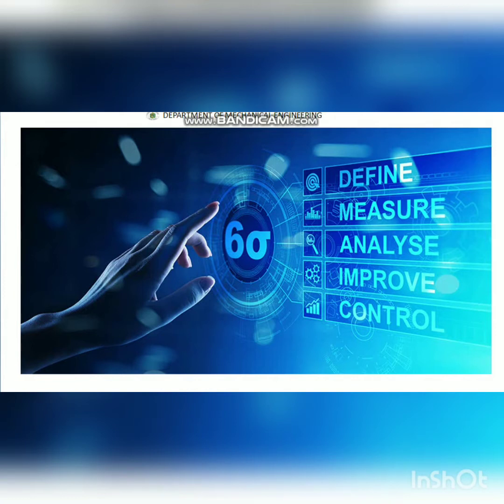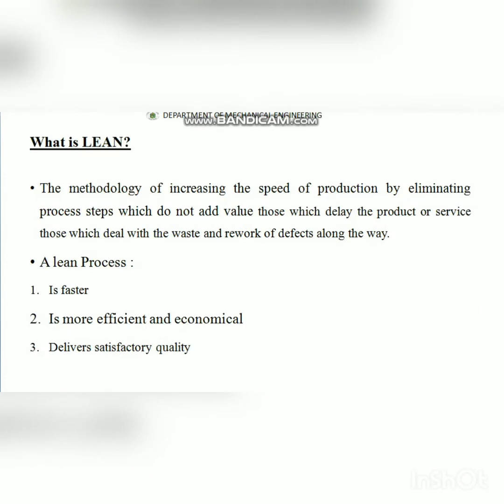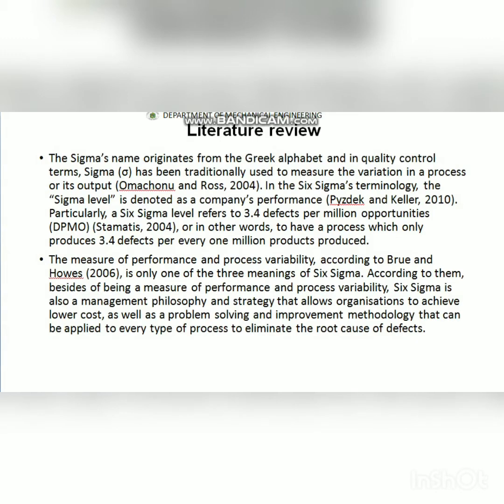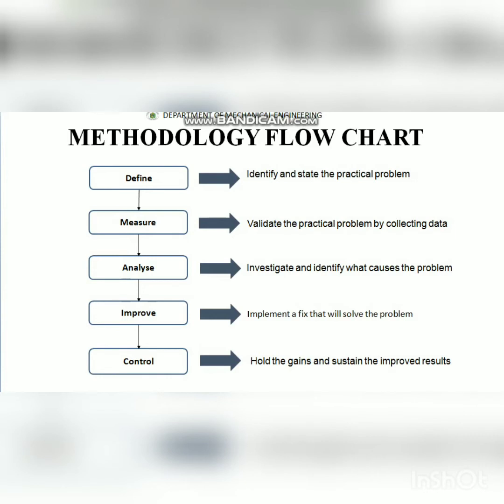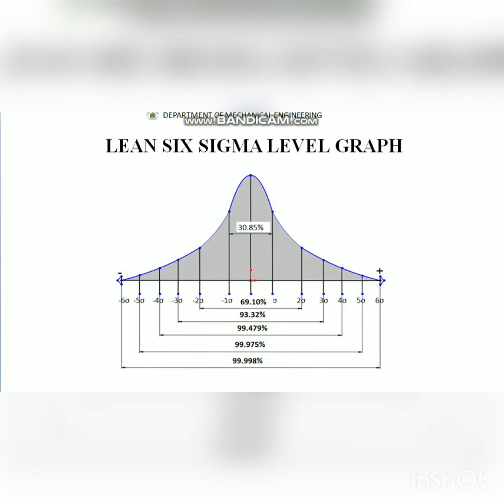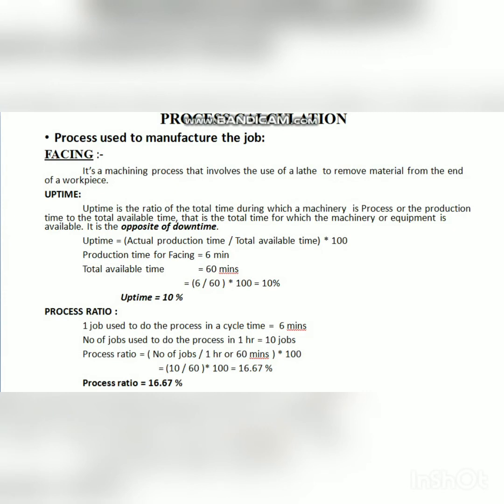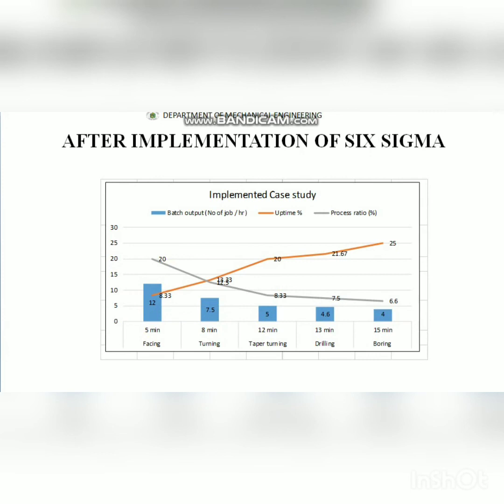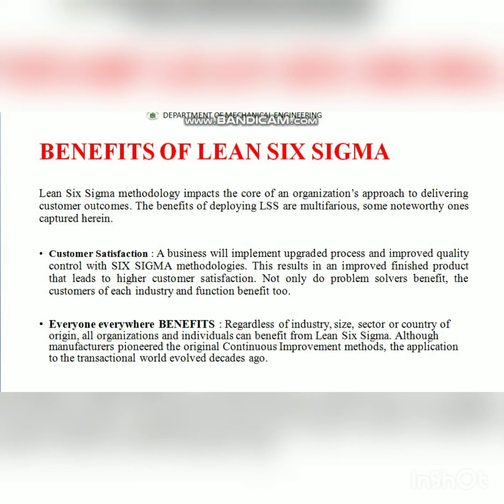How to get reduce defects and increase productivity rate in manufacturing industries | தமிழில்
This video explains about how to improve production quality and to reduce defects in mechanical manufacturing and production industry to meet the customer satisfaction level by using lean six sigma technique.